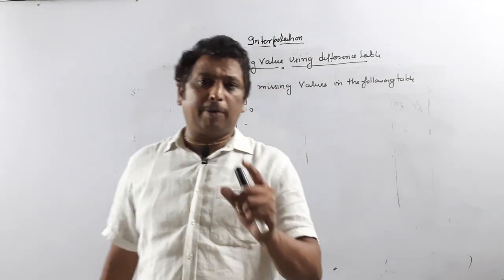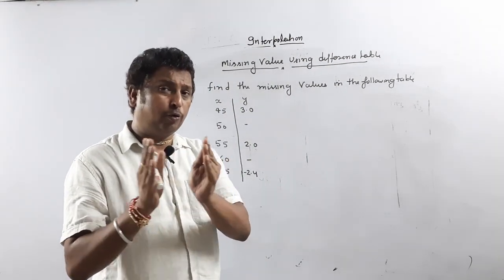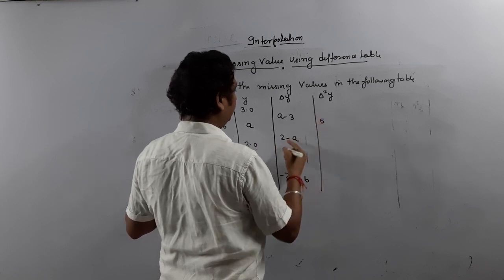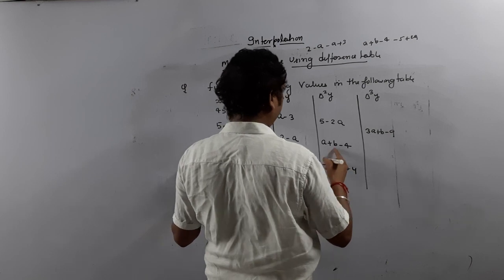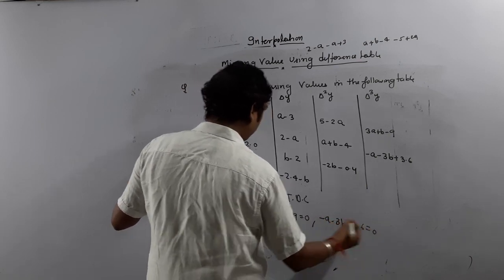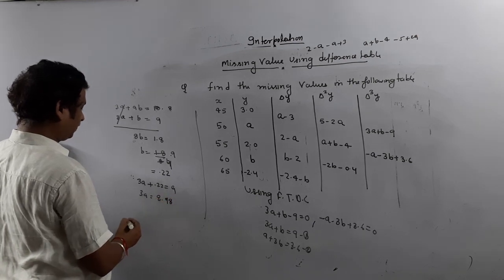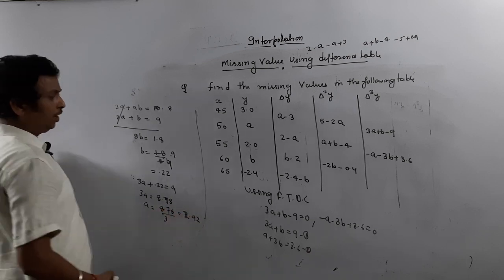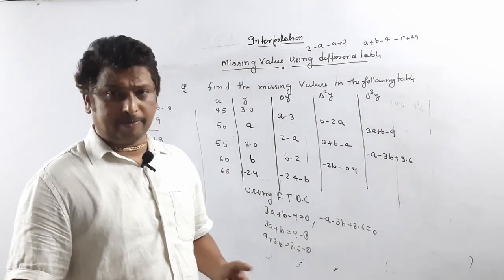Missing Value Using Diifference Table || By Dr. Pankaj Shukla || RIM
Here we present to you our Second Lecture on Difference Table.